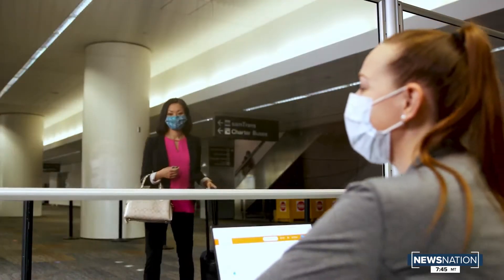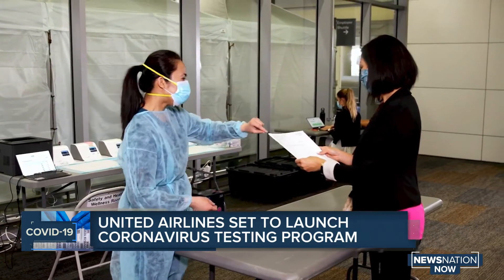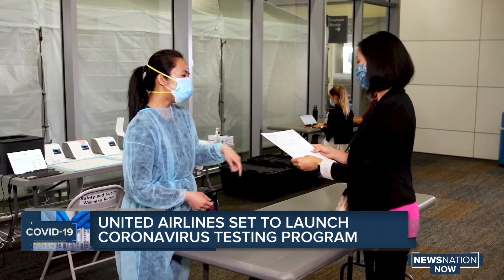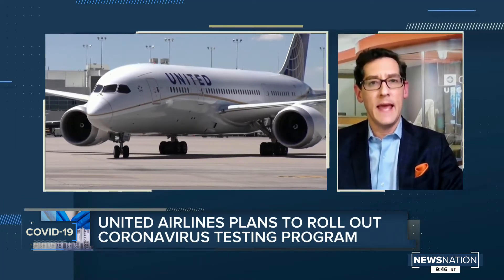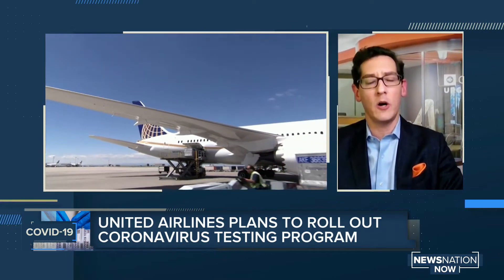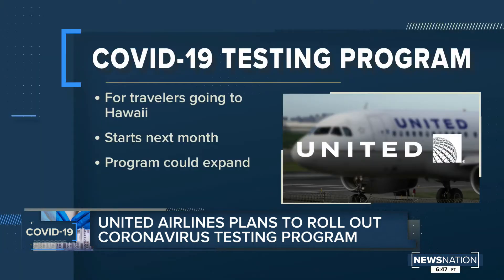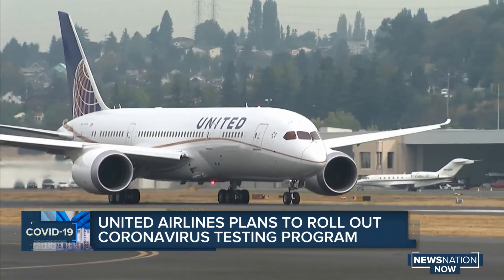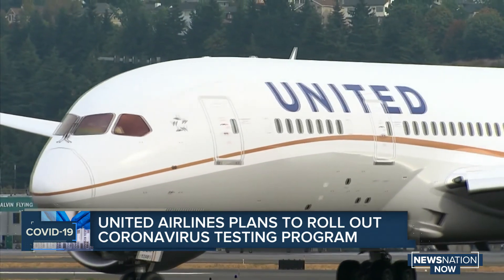United airlines plans to roll out coronavirus testing program | NewsNation Now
United Airlines announced Thursday it will offer passengers on certain flights a rapid COVID-19 test prior to their flight. As seen on NewsNation on Thursday, Sept. 24, 2020.

About NewsNation

NewsNation delivers three distinct hours of news content in prime-time, from 8 p.m. to 11 p.m. ET, with its anchors pivoting to various locations nationwide as news breaks and stories develop. NewsNation draws on the local market, regional and national expertise of Nexstar’s 5,400 local journalists in 110 local newsrooms across the country and deliver news reporting that is fact-based, impactful, educational and unbiased. Broadcasting live from a new, state-of-the-art newsroom and studio located at WGN-TV in Chicago, News Nation brings viewers breaking news and live video on the most important news stories and issues impacting the nation, as well as regional and local communities throughout the U.S.